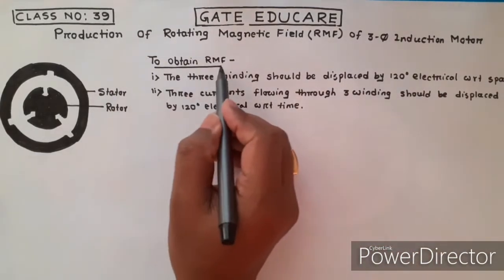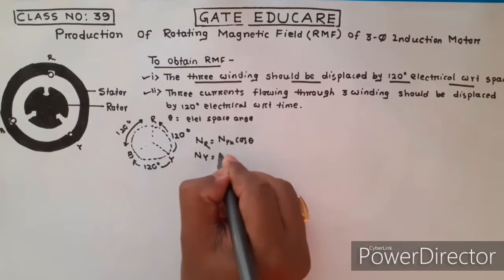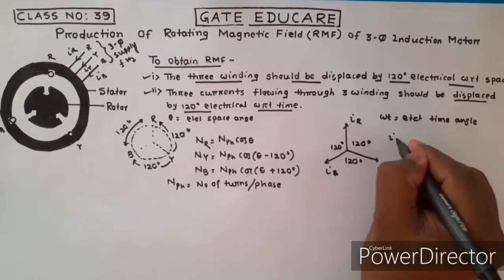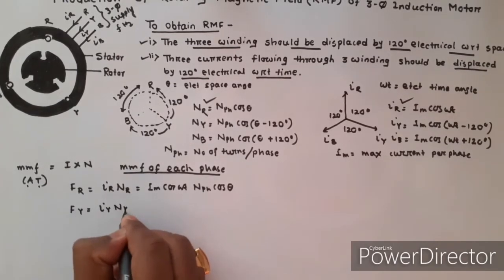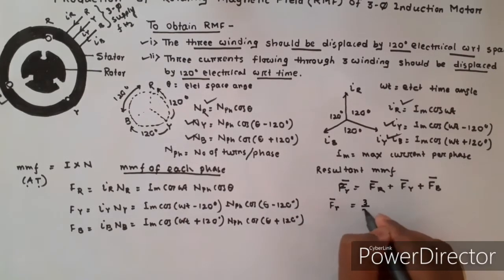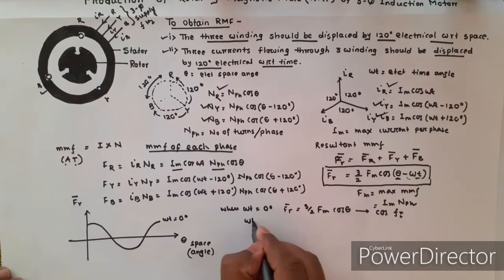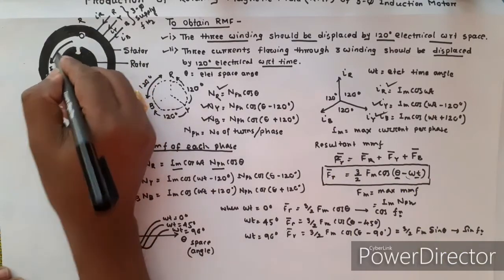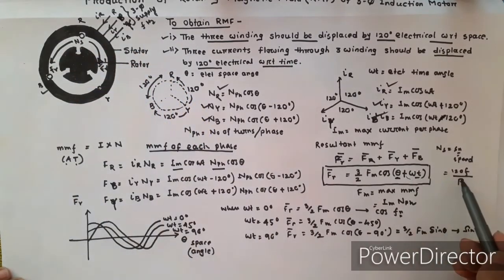Production of Rotating Magnetic field of three phase induction Motor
In this video, how the rotating magnetic field or stator flux is produced in three phase induction motor
has been explained.
For the production of rotating magnetic field, the following two conditions must be satisfied-
1) The three-phase winding should be displaced by 120 degrees electrical with respect to space.
2) The three-phase current following through the winding should be displaced by 120 degree electrical with respect.
After watching the tutorial hopefully, you will be able to understand the production of rotating magnetic field of three phase induction motor.

regards,
GATE EDUCARE